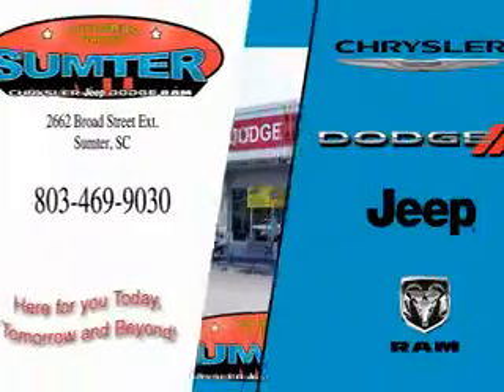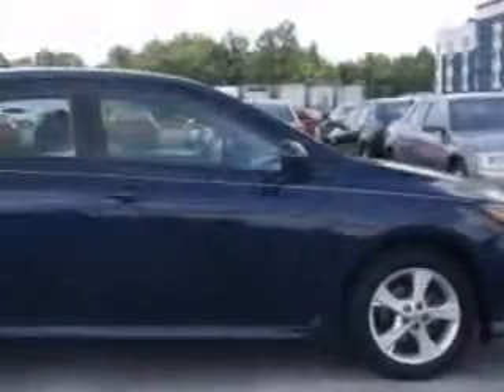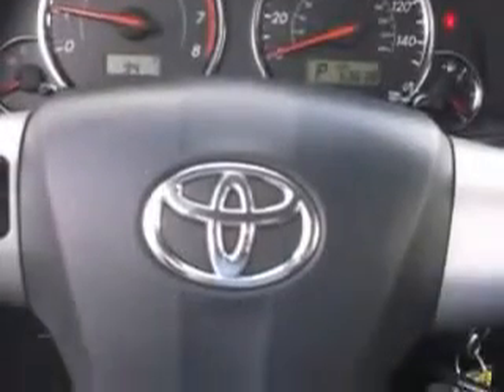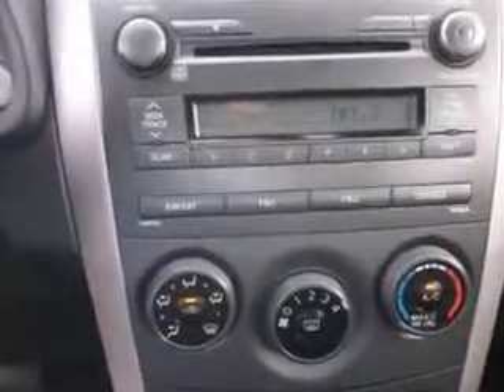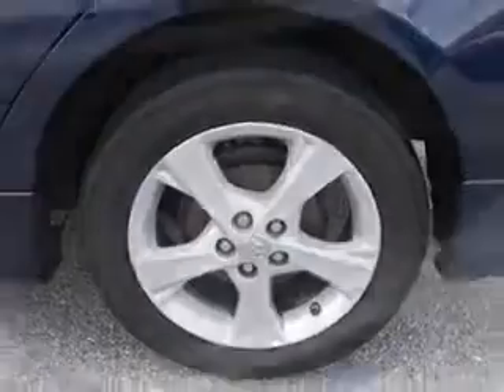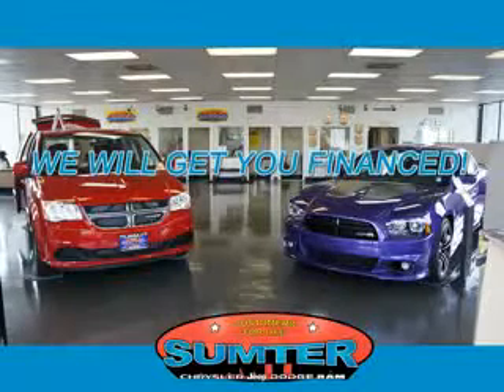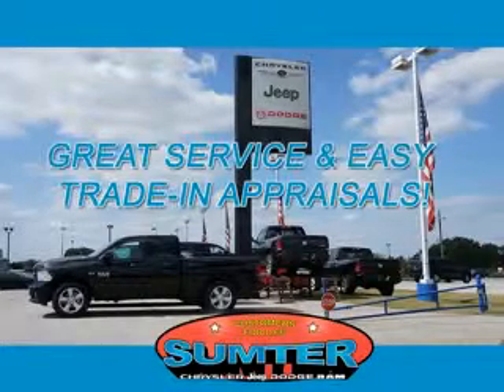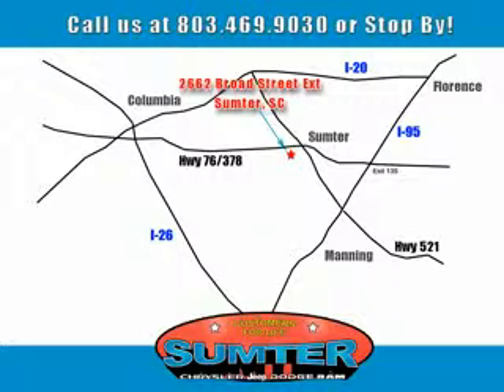2011 Toyota Corolla Sumter Chrysler Dodge Sumter, SC 29150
Toyota Corolla Imagine driving this Blue Toyota Corolla 4 Dr Sedan, equipped with a 4 Cylinder engine and an automatic transmission. Enjoy an exceptional 34 miles to the gallon on this great car with features like Remote Power Door Locks, Heated Outside Mirrors, Mudguards, Front Spoiler, Rear Spoiler, Tire Pressure Monitoring System, on steering wheel audio and cruise controls, and much more. Enjoy the drive and have peace of mind in this Toyota Corolla. See us at Sumter Chrysler Dodge today!
MILES: 53,638
VIN:2T1BU4EE7BC582924

2662 Broad Street
Sumter, South Carolina 29150